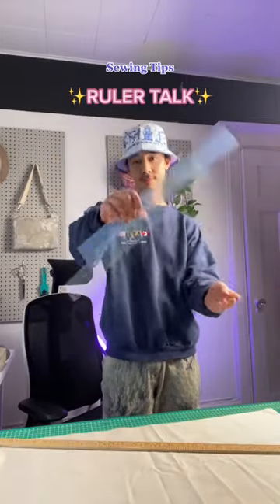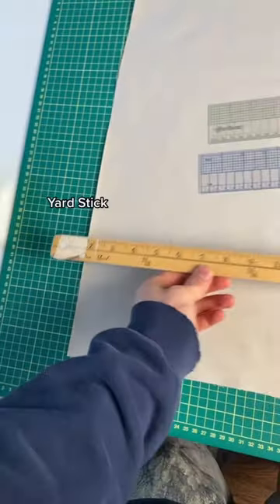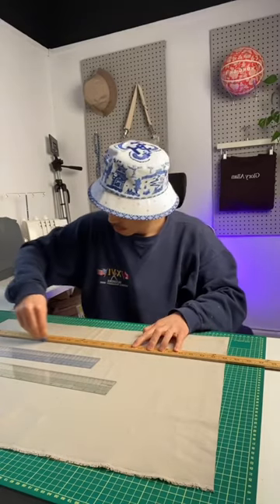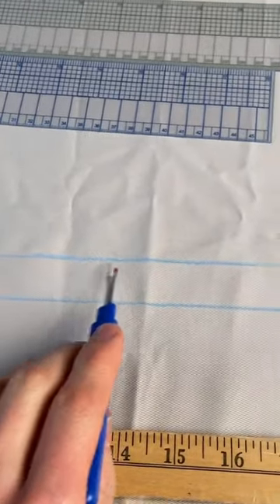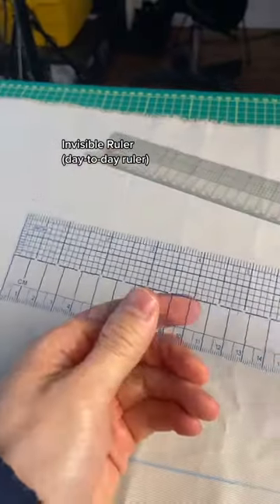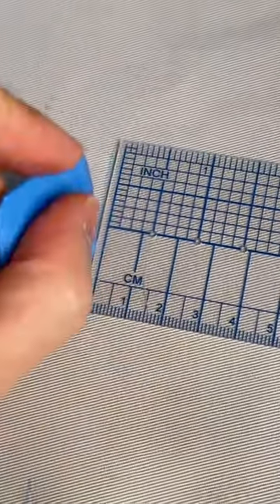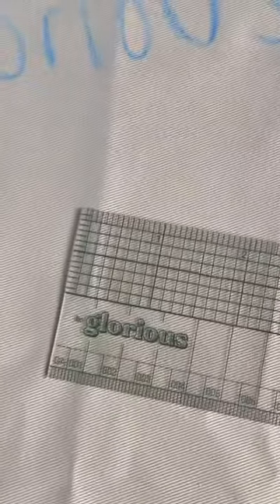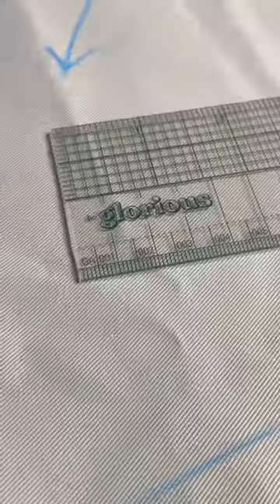The *lengths* I would go to find a good ruler 😏